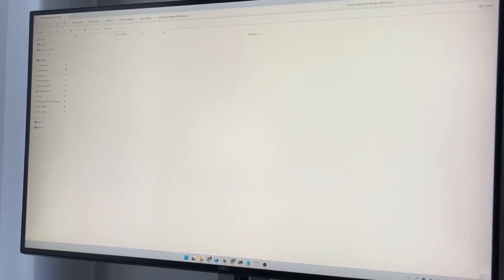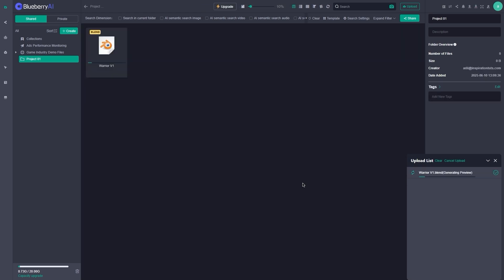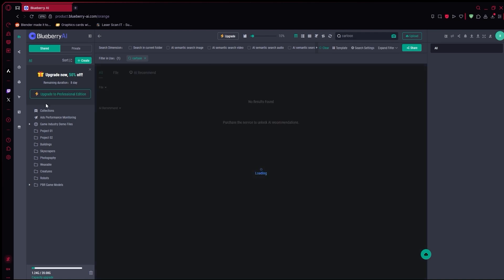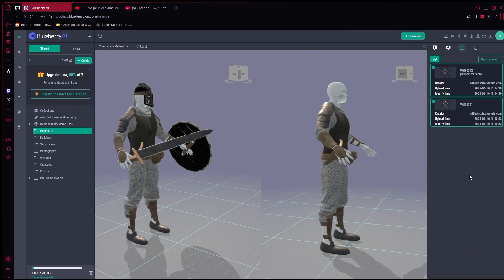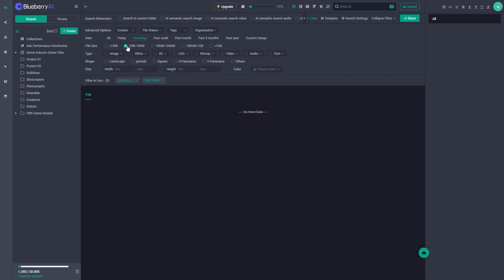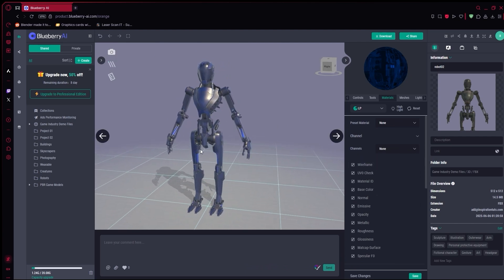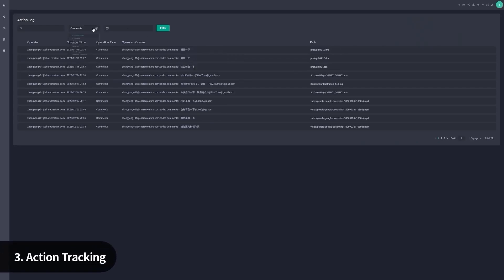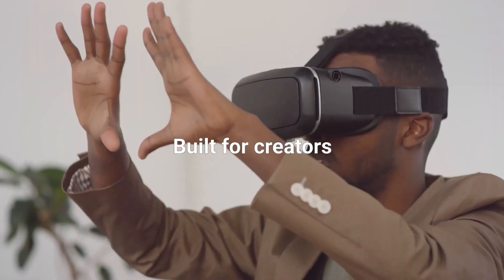This 3D Platform Will Boost Your Productivity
Discover how Blueberry AI can help you organize your files, collaborate easily, and speed up your workflow, all in this video!

Productivity►:
Clean Panels